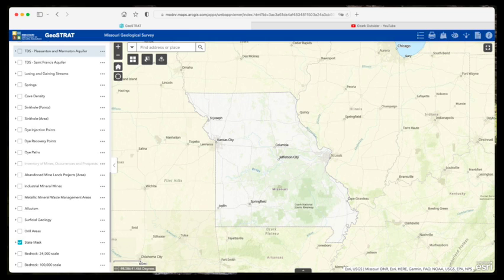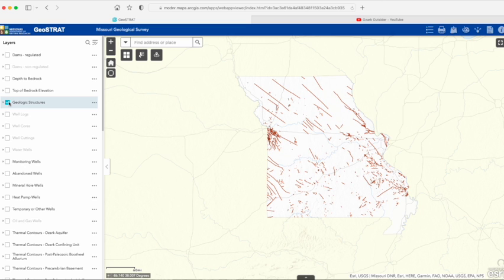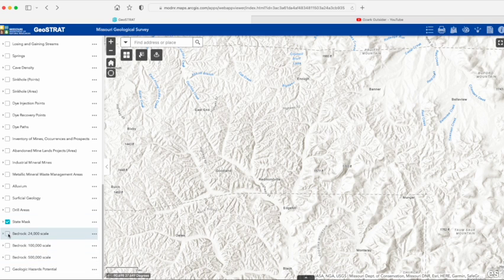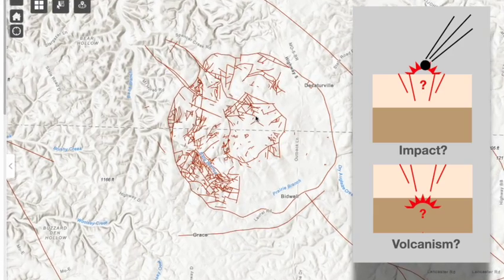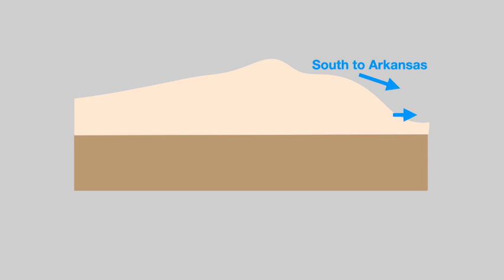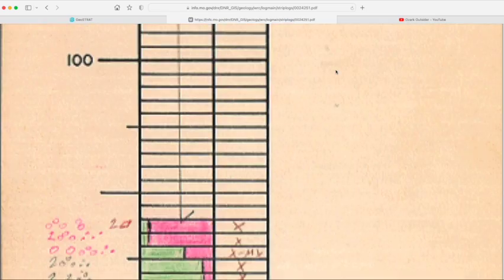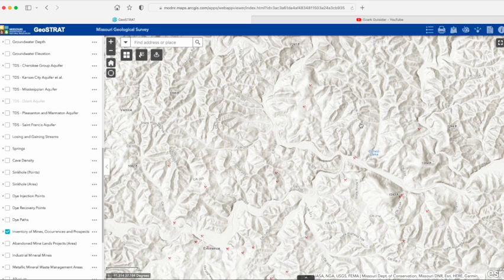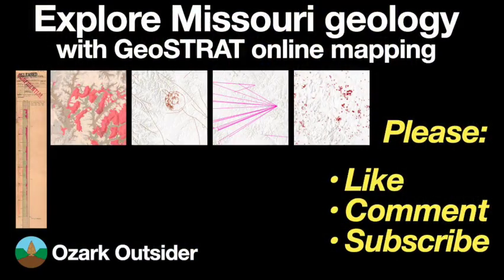Explore Missouri geology with GeoSTRAT online mapping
GeoSTRAT is a fantastic online tool for exploring Missouri's fascinating and complex geologic resources. Here we show you how to access features like bedrock maps, geological structures, dye tracing in karst, mining history, and well logs. Even if you're not from Missouri, if you like maps, you'll love checking out all this tool has to offer.

Ozark Outsider theme: sample from Rubythroat Reel (written and performed by Eric Reuter on a Masterworks hammered dulcimer